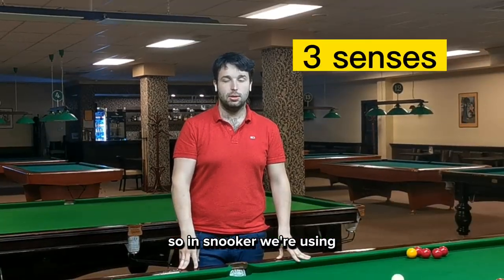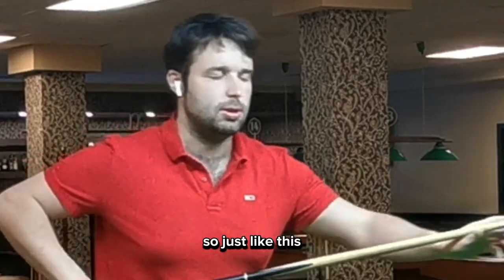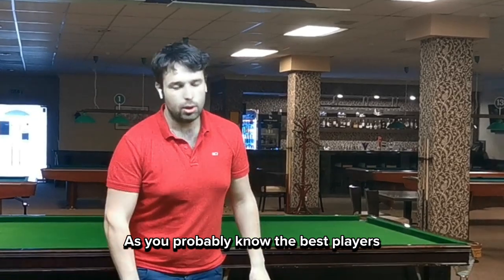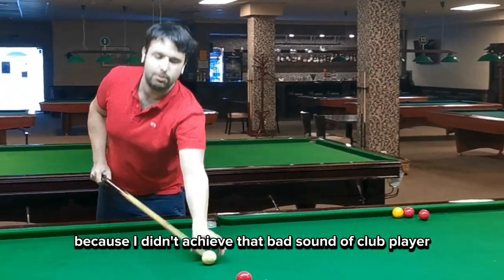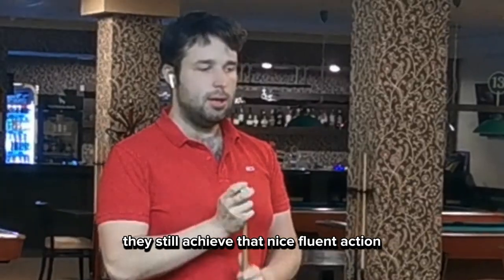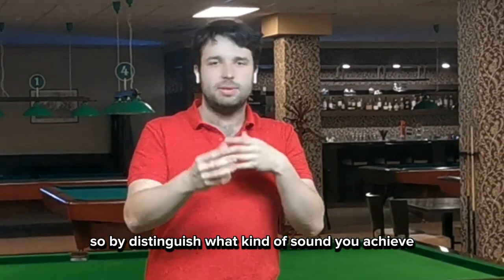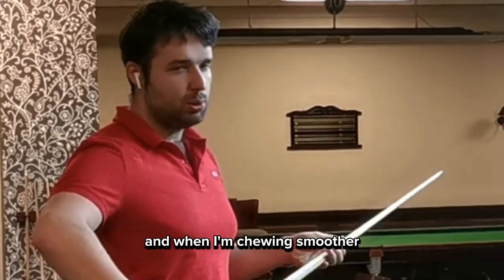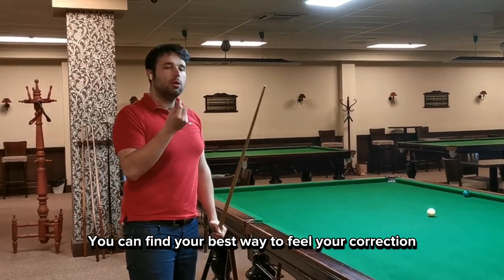Improve your cue action using 3 senses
How to improve your cue action with your senses?

There are 3 senses we use in snooker:
- Visuals
- Sounds
- Feeling touches.

In today's video, I explain how to use these senses to work on your cue action and learn your proper way 💪

P.S. Sorry for a video quality, next time it will be better